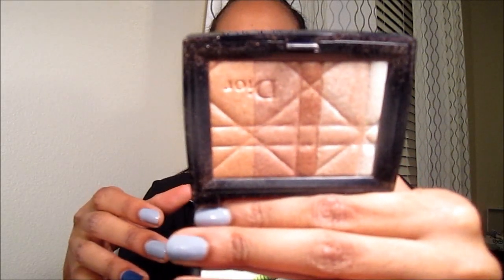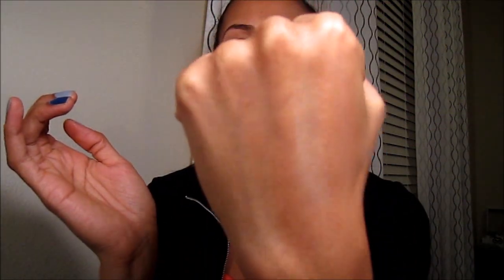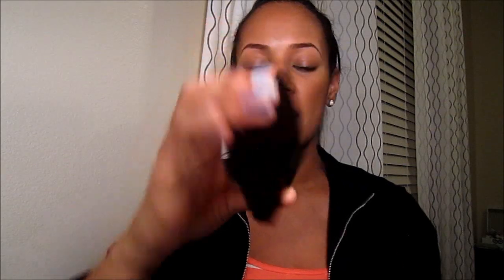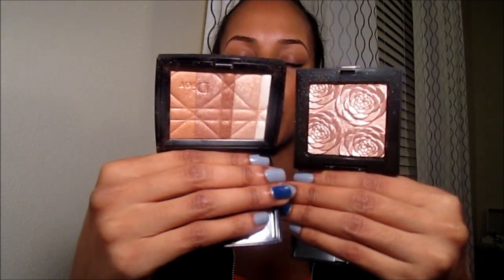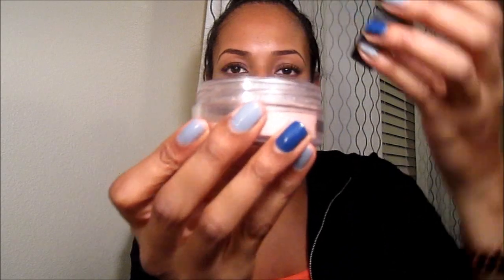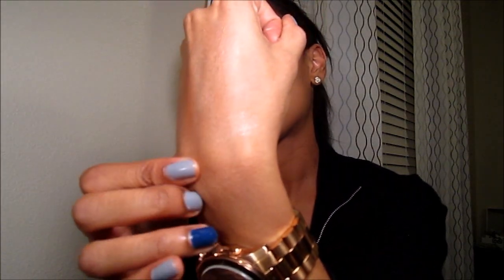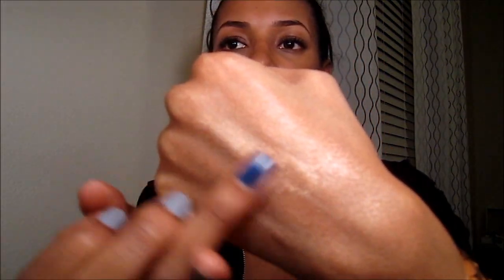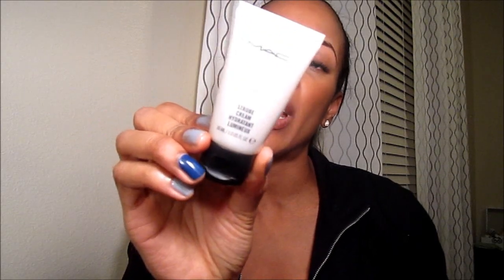My Updated Highlighter Collection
A look inside at my highlighter collection. Enjoy!

Products Mentioned:

Diorskin Shimmer Powder in Amber Diamond
TheBalm Mary Lou Manizer Highlighter
TheBalm Betty Lou Manizer Bronzer
Laura Mercier Rose Rendezvous Illuminator
MAC Magically Cool Liquid Powder in Honey Rose
MAC Strobe Cream
MAC Cream Color Base in Hush
Makeup Forever Uplight in #23
Smashbox Artificial Light in Glow
Revlon Age Defying Face Illuminator in 030 Gold Light
Revlomn